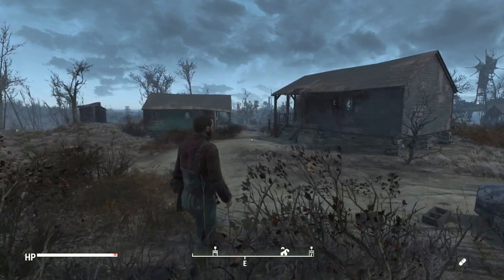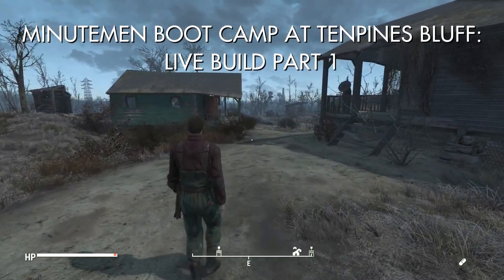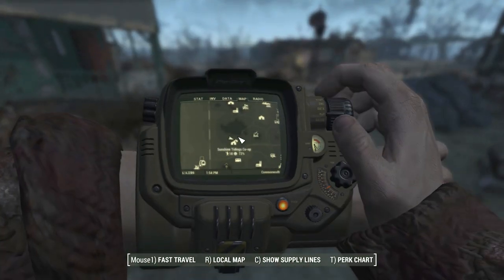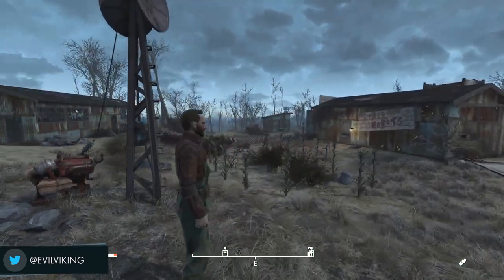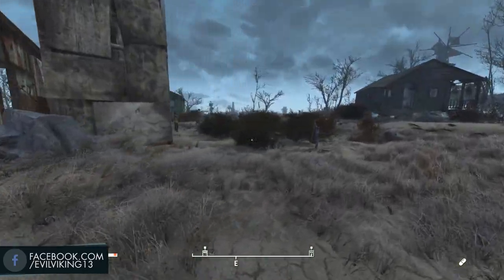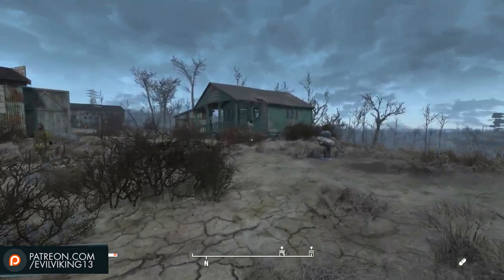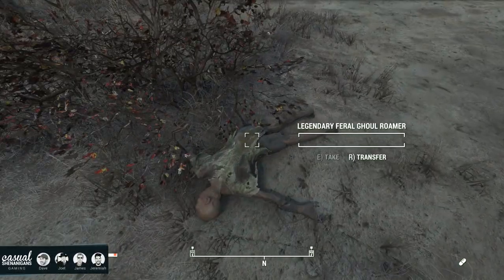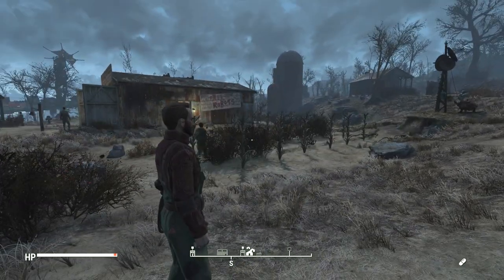Fallout 4: MINUTEMEN BOOT CAMP Let's Build with EvilViking13 - EPISODE 1 | RangerDave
● My most CURRENT MOD LIST can always be found in this Google Doc